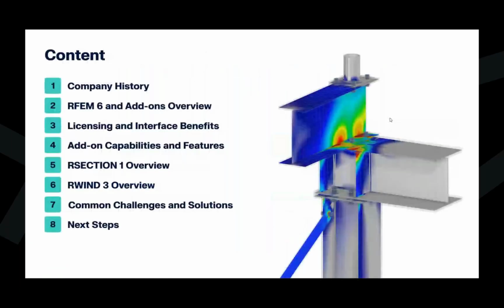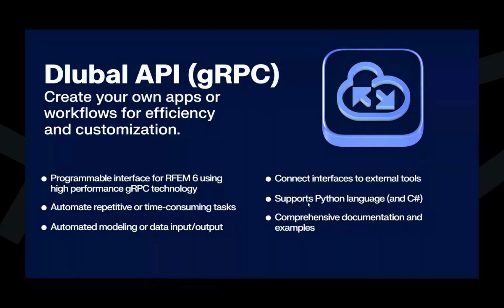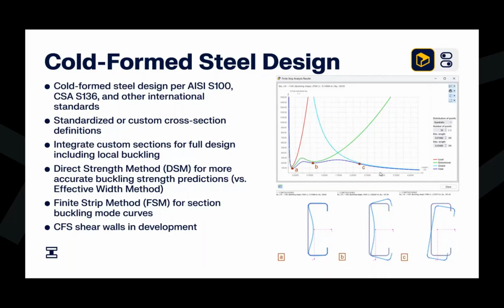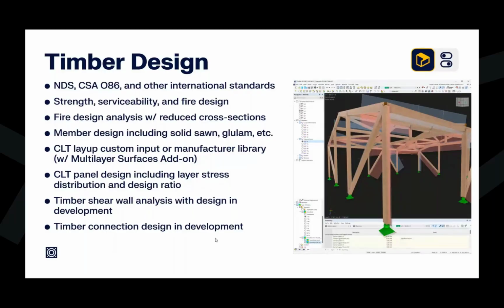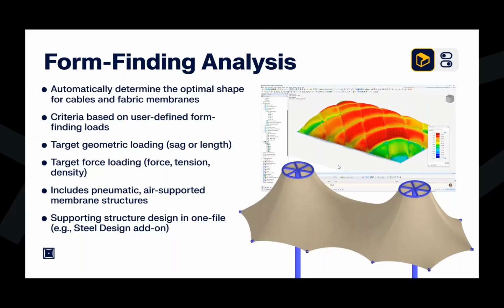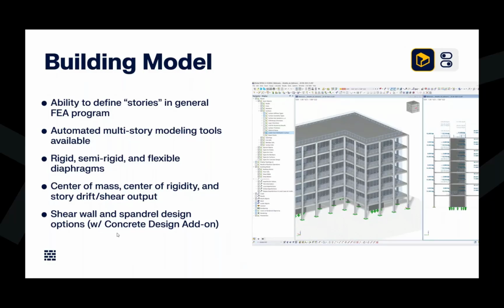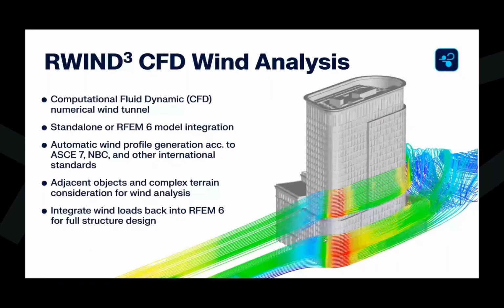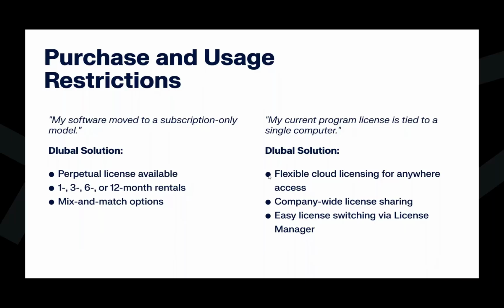Webinar | Introduction to Dlubal Software for Structural Design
This webinar will provide an overview of Dlubal Software’s structural analysis and design capabilities.

Time Schedule:
00:00 Introduction
01:57 Company history
03:20 RFEM 6 and add-ons overview
41:42 RSECTION 1 overview
44:05 RWIND 3 overview
48:52 Common challenges and solutions
58:17 Conclusion